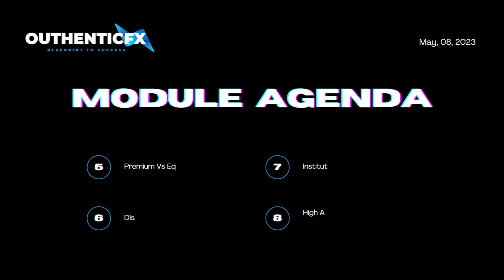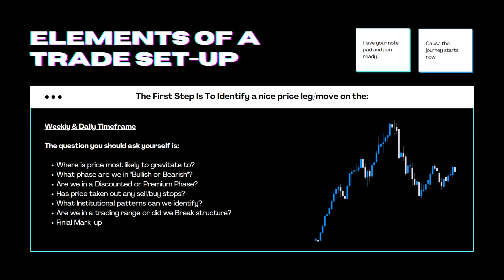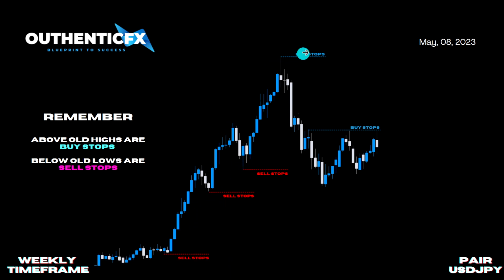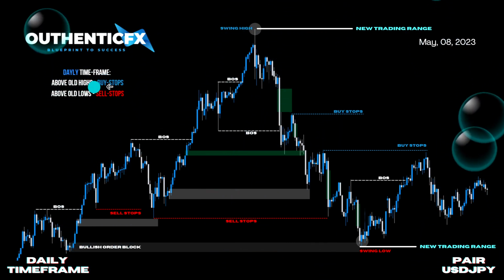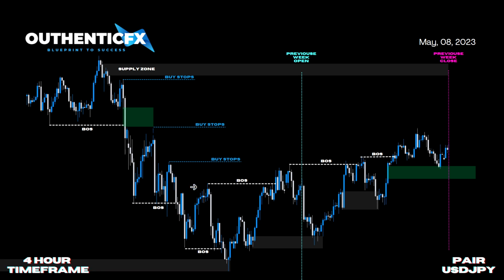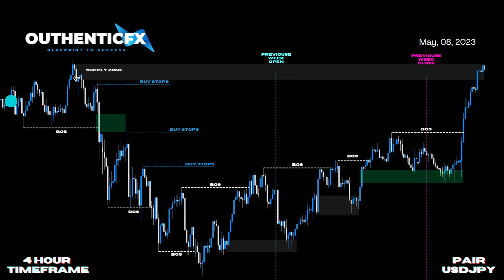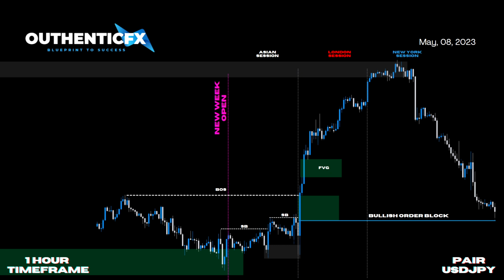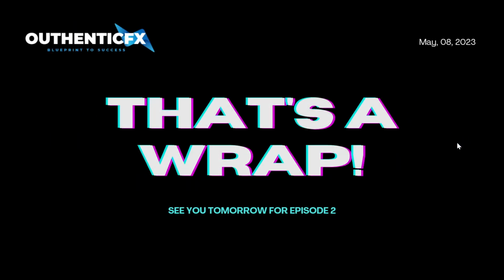Episode 1: Mastering The Art Of Smart Money Trading | 2023 Premium YouTube Mentorship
Take notes, we dive deeper into each new episode and build on the previous episode. Episode 1: Will Be On Elements To A Trade Setup.